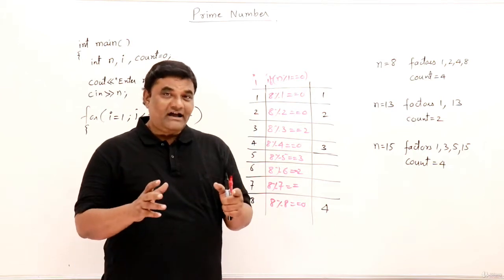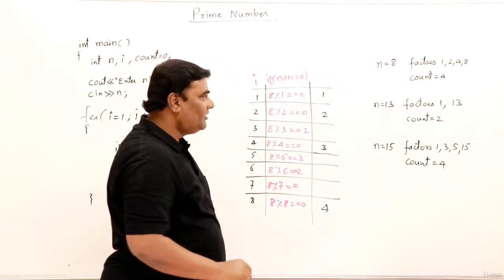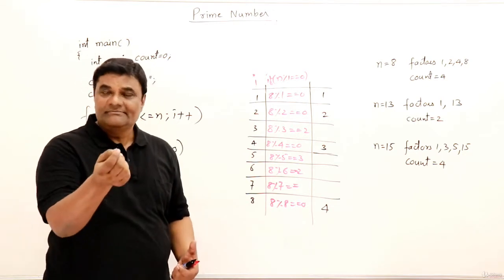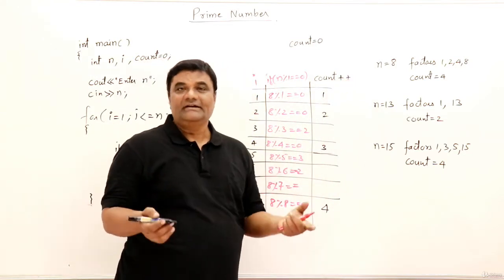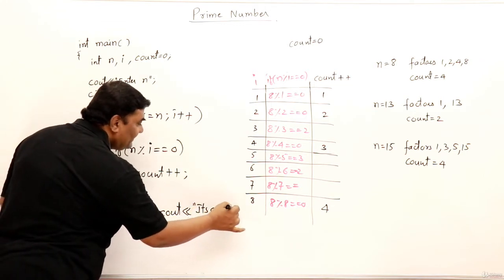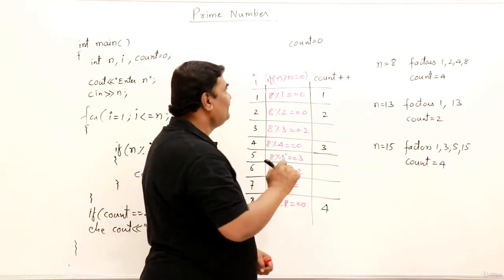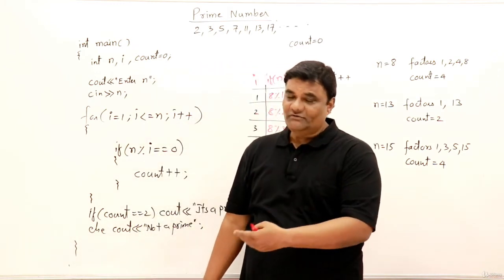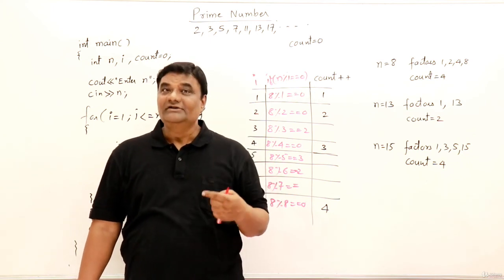59 Program to find Prime Number